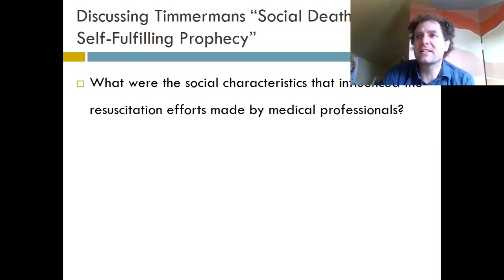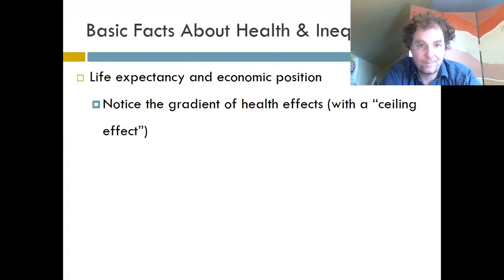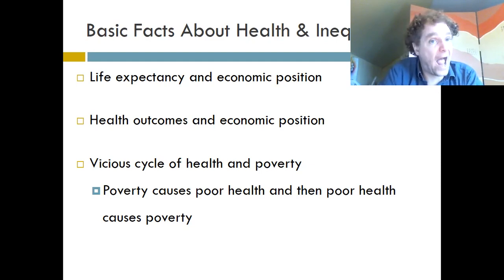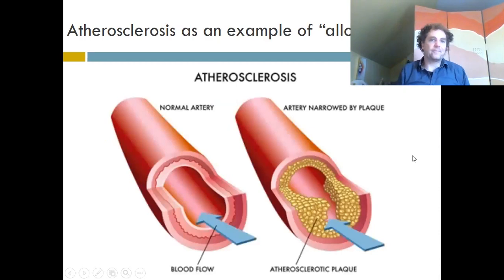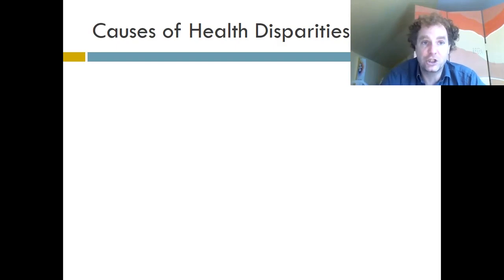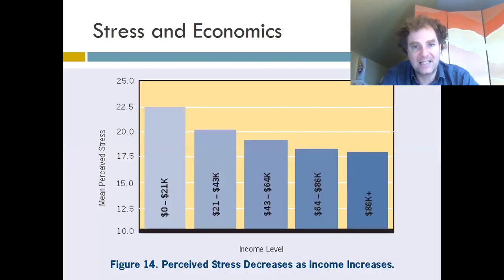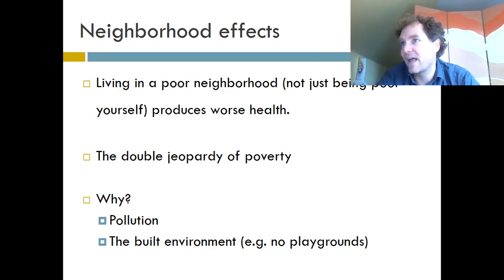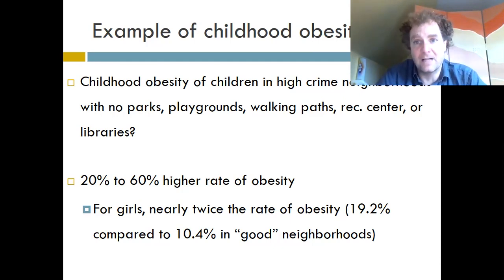Lesson 19 Health Inequalities